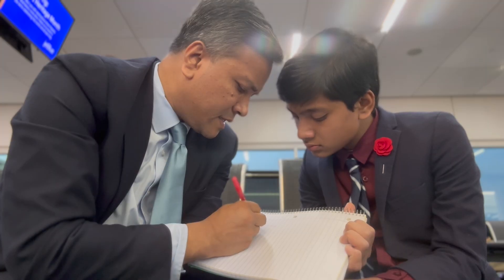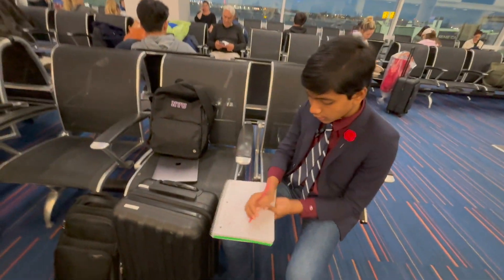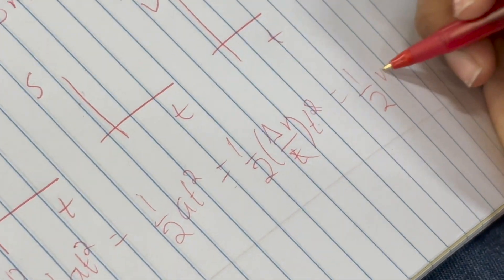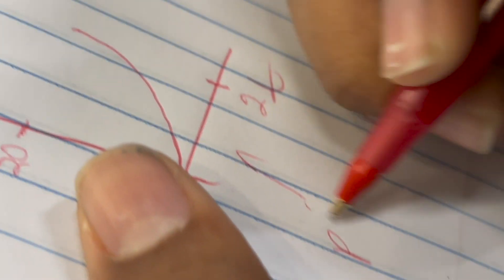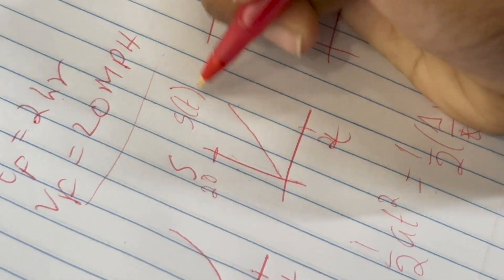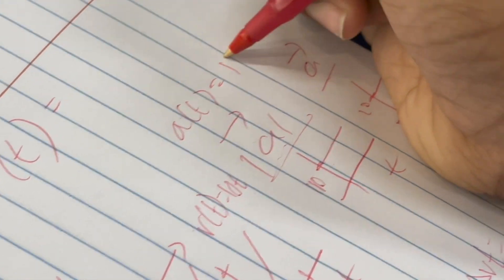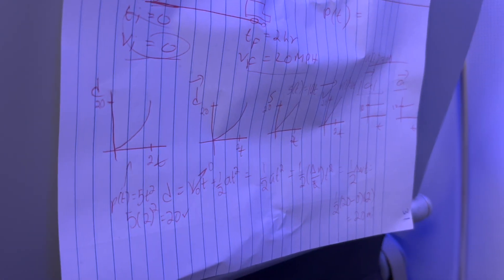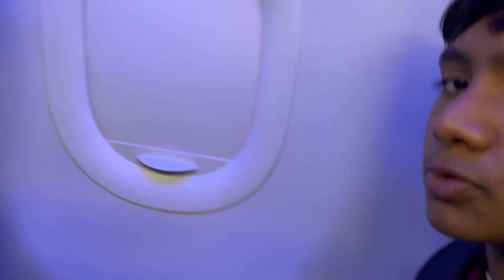Classwork 9 | Equations